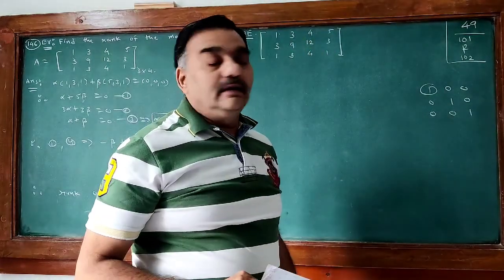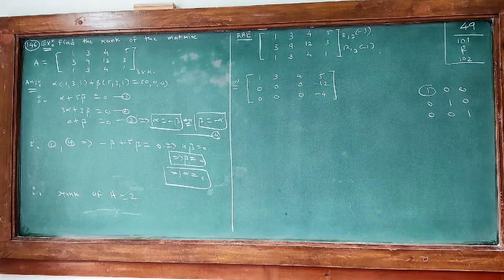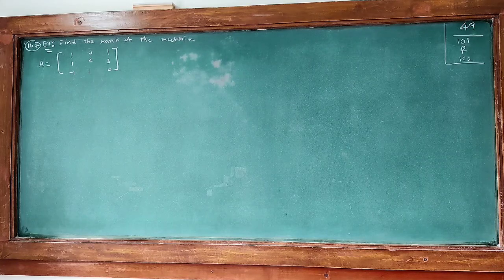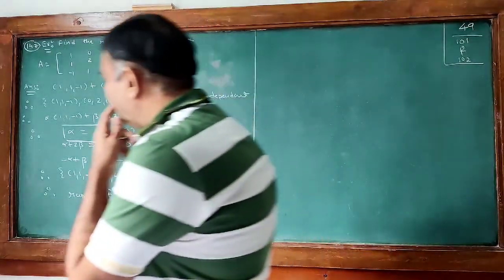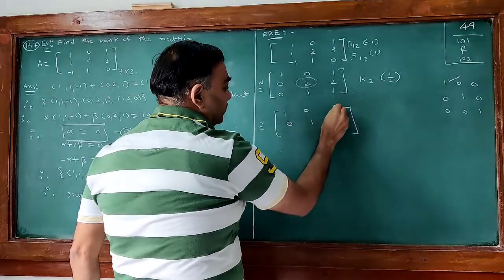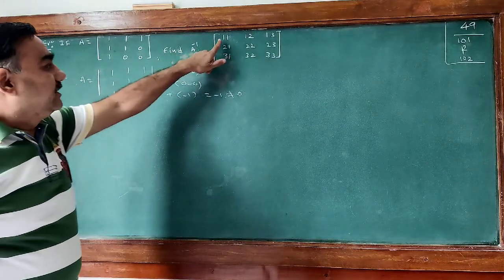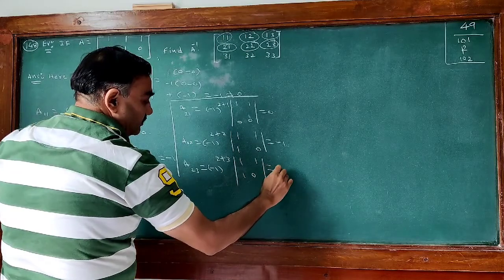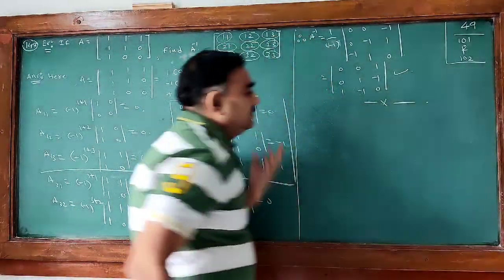MAT 101 & 102 Lect 49